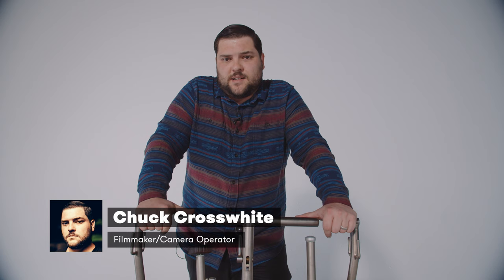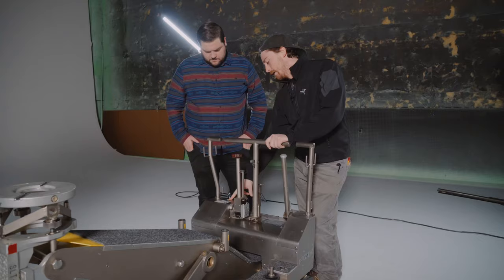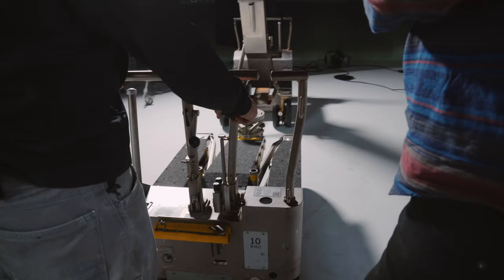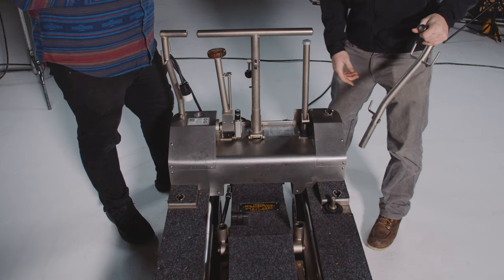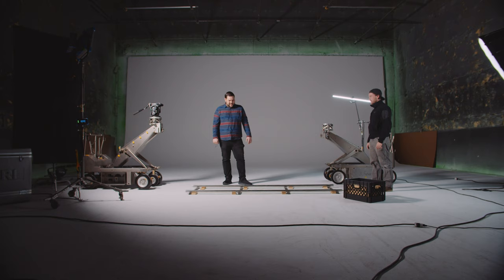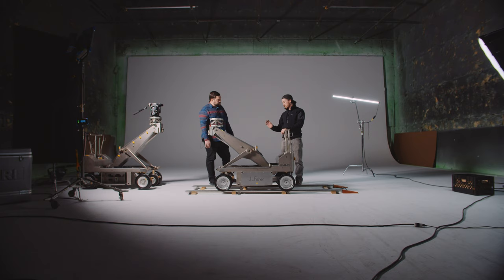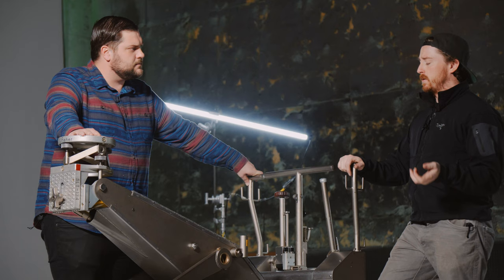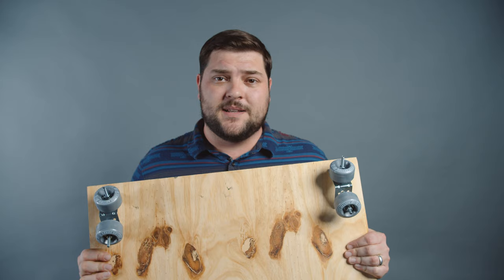Learning the Basics of a Fisher Dolly | PremiumBeat.com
- The Fisher dolly is an industry standard. It offers superior build quality and reliability. So why isn't there one on every set? The problem is that you can't buy or lease one — you can only rent it, and often, it's not cheap. This video will give you all the basics you need to know so when you do get your hands on one, you'll be ready.